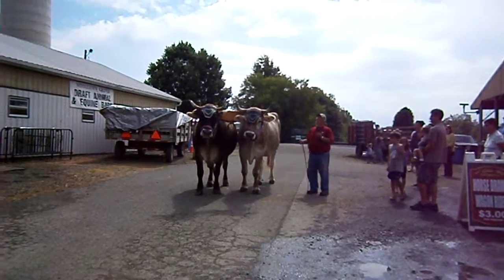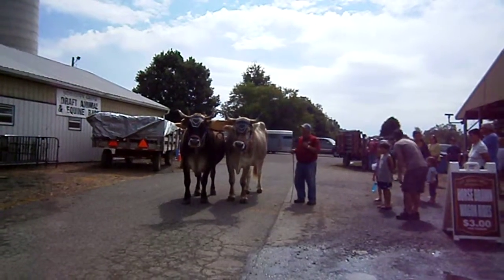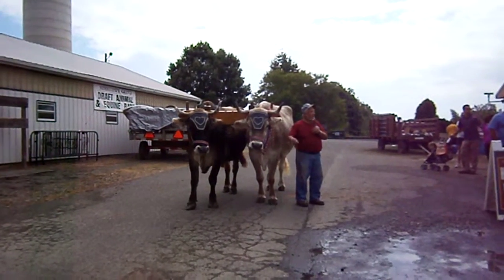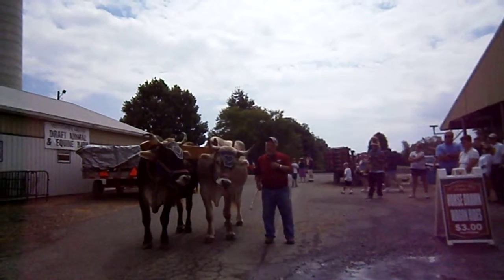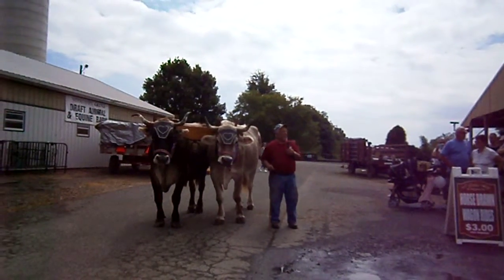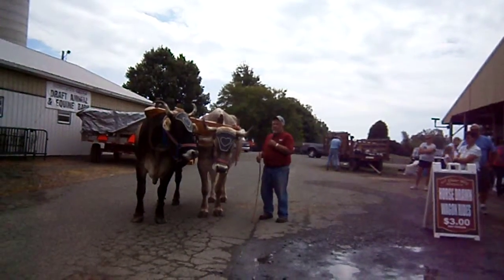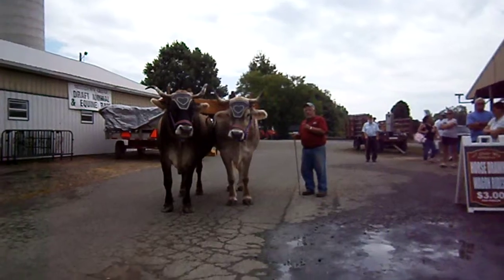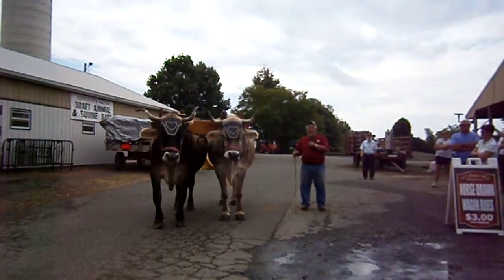Oxen Video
Taken at Wrightstown PA Grange Fair 2014